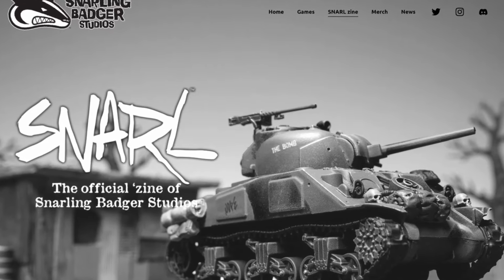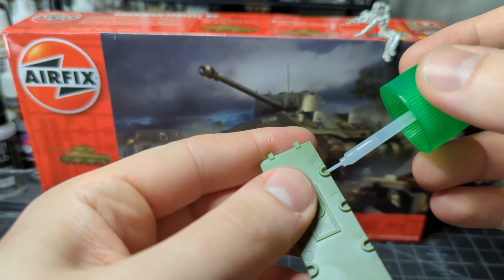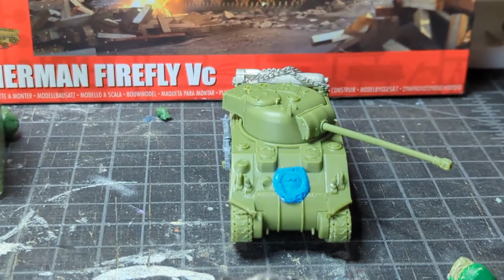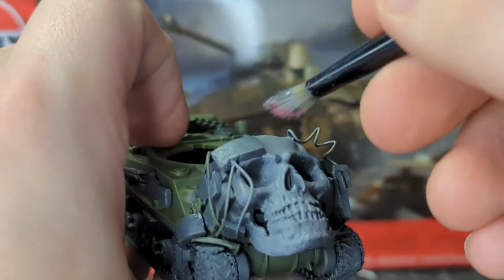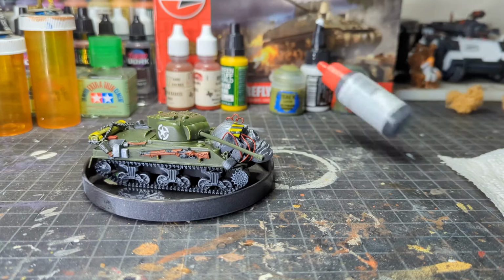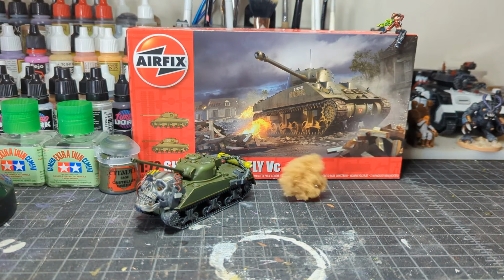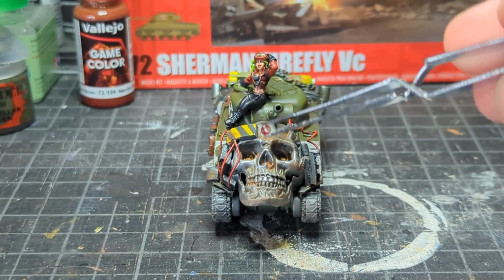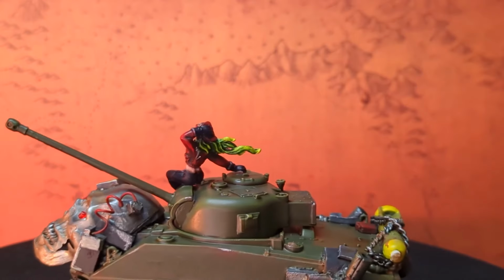Kitbashing a Punk Rock Tank | Tanks For The Apocalypse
After checking out the first edition of SNARL, I decided to build my own punk tank for the post apocalypse mini skirmish game "Tanks" For The Apocalypse! I may have gone a bit too far with the kitbashing...

If you like what I do, consider buying me a coffee?

Some of the music is by me! If there's interest maybe I'll release some.

Untimely Dosage
Chocking on Your Pride

HolinzaCC0
PUNK!